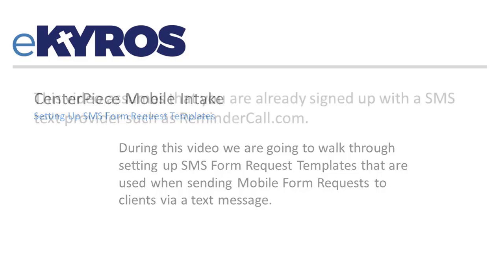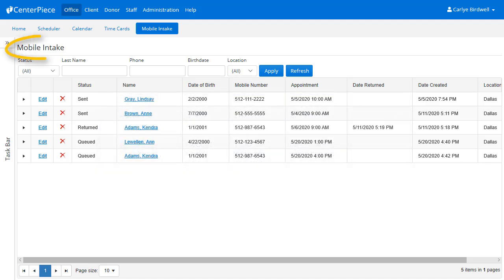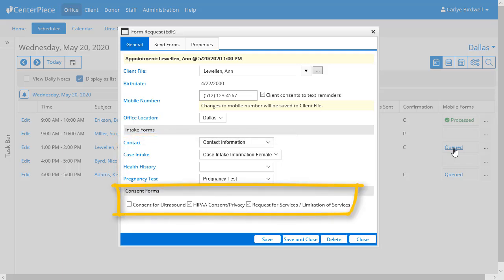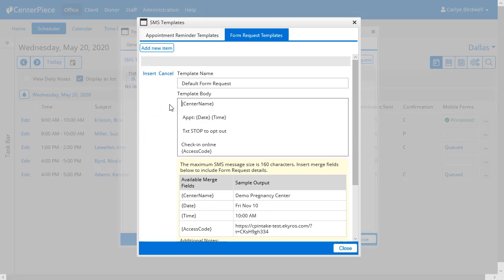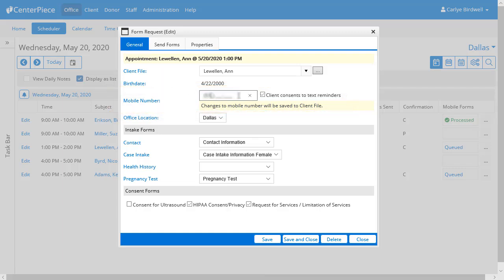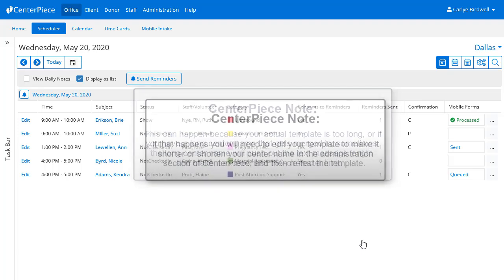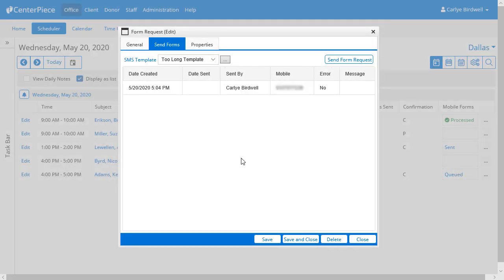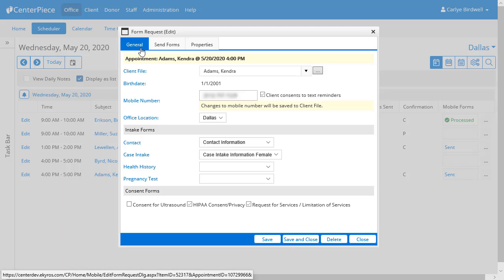Setting Up SMS Text Templates for Mobile Intake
An SMS Template is the message the client will receive on their phone via SMS text.  A unique link is included in the template that will launch the Mobile Intake application along with the associated intake and consent forms to be completed.  This video will walk you through setting up and testing your text template.